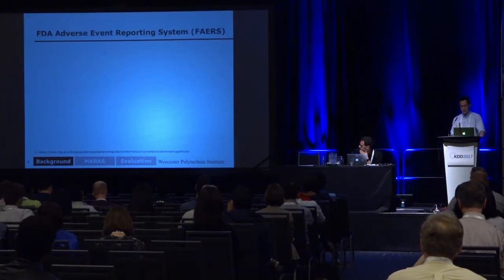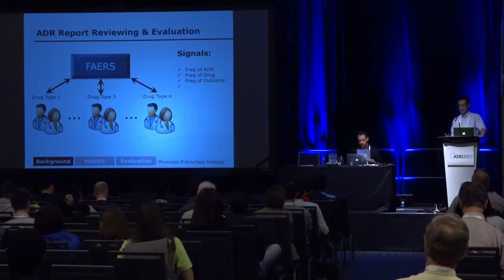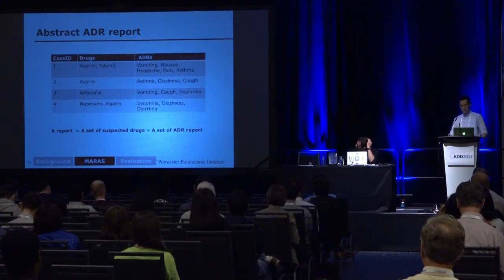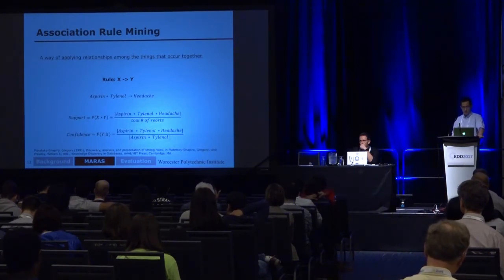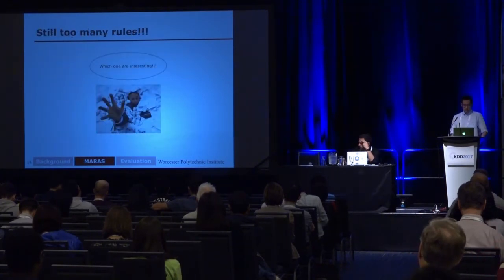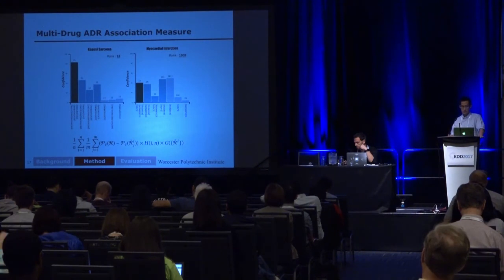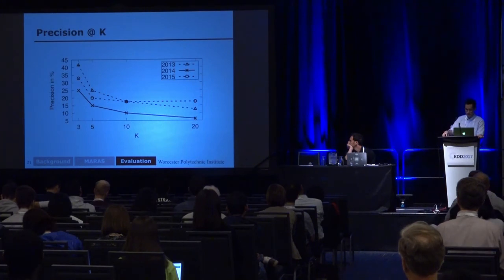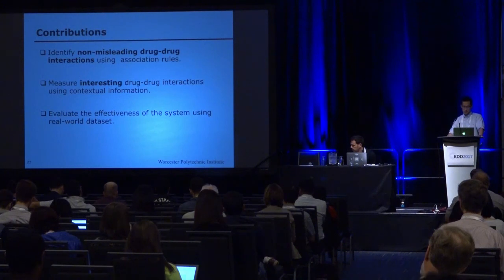MARAS: Signaling Multi-Drug Adverse Reactions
Author:
Xiao Qin, Department of Computer Science, Worcester Polytechnic Institute

Abstract:
There is a growing need for computing-supported methods that facilitate the automated signaling of Adverse Drug Reactions (ADRs) otherwise left undiscovered from the exploding amount of ADR reports filed by patients, medical professionals and drug manufacturers. In this research, we design a Multi-Drug Adverse Reaction Analytics Strategy, called MARAS, to signal severe unknown ADRs triggered by the usage of a combination of drugs, also known as Multi-Drug Adverse Reactions (MDAR). First, MARAS features an efficient signal generation algorithm based on association rule learning that extracts non-spurious MDAR associations. Second, MARAS incorporates contextual information to detect drug combinations that are strongly associated with a set of ADRs. It groups related associations into Contextual Association Clusters (CACs) that then avail contextual information to evaluate the significance of the discovered MDAR Associations. Lastly, we use this contextual significance to rank discoveries by their notion of interestingness to signal the most compelling MDARs. To demonstrate the utility of MARAS, it is compared with state-of-the-art techniques and evaluated via case studies on datasets collected by U.S. Food and Drug Administration Adverse Event Reporting System (FAERS).